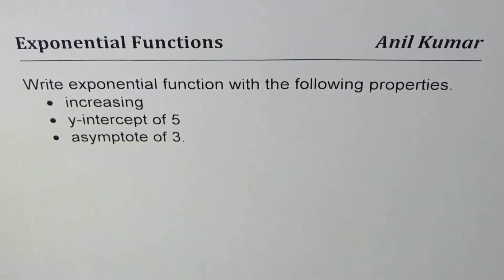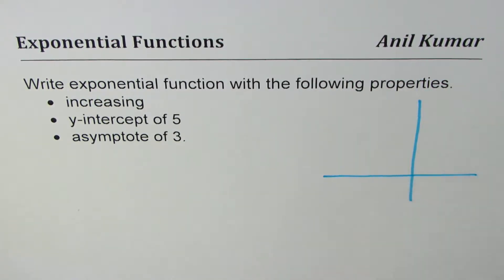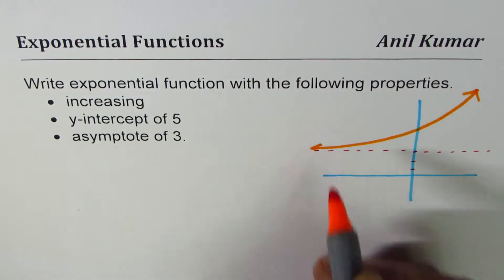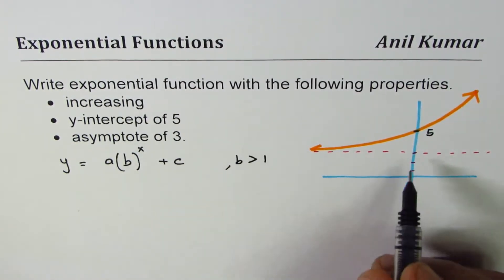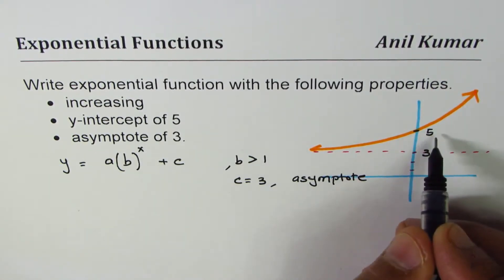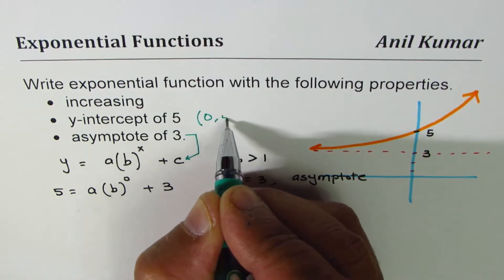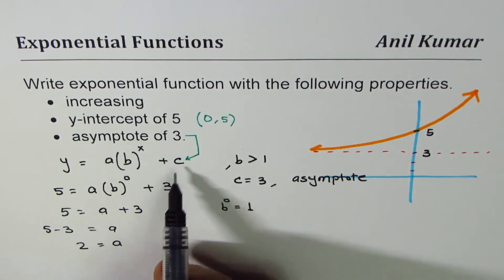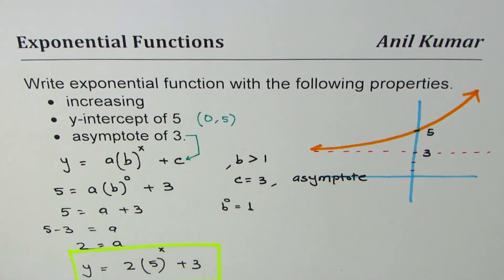Find Equation of Exponential Function from Given Conditions including intercept